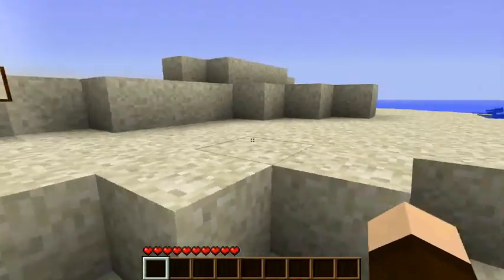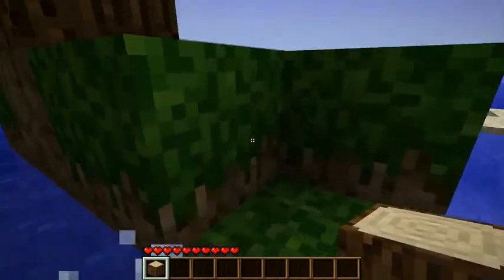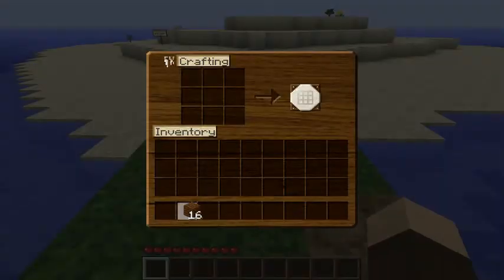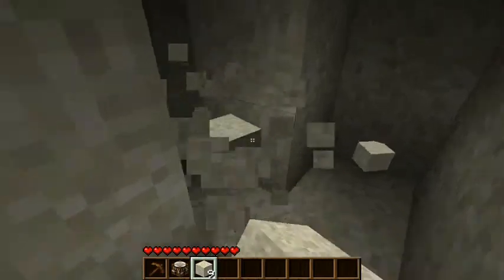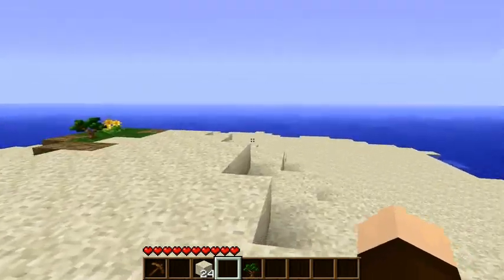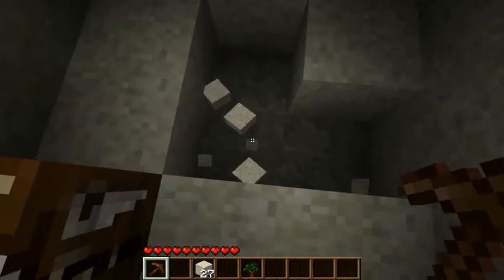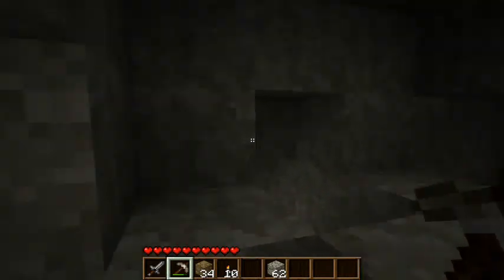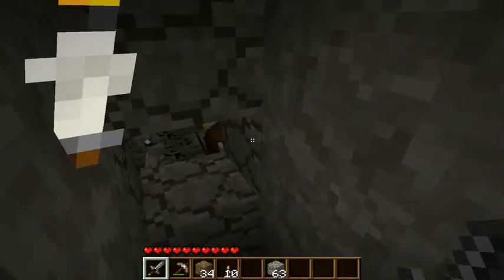Let's Play - Survival Island Part 1 - Skeletons!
I made this video instead of the Aether gameplay that fraps recorded strangely.
Everything was played on Hard difficulty.